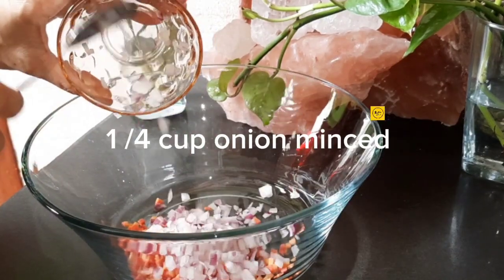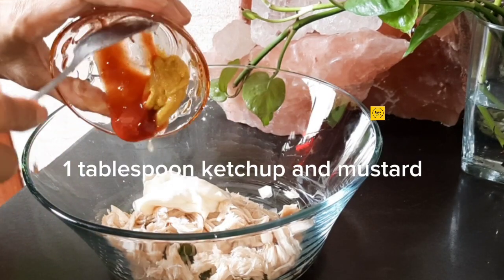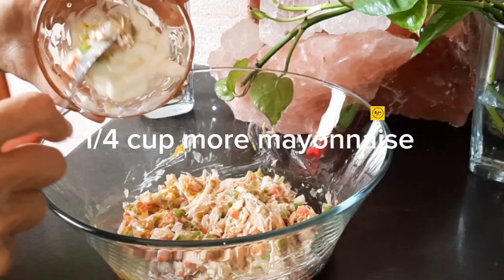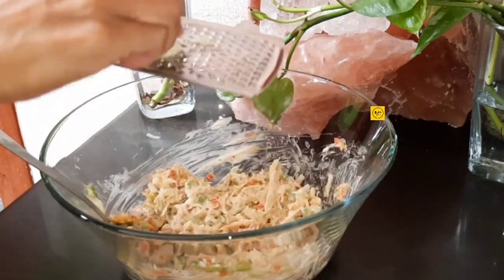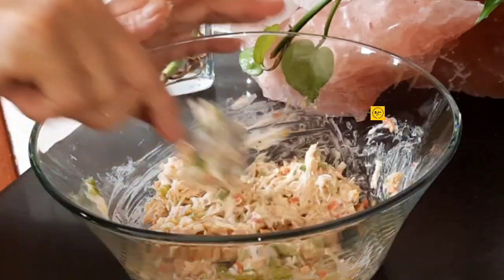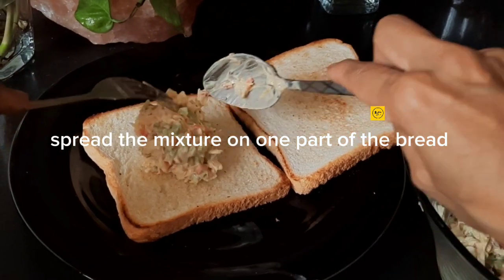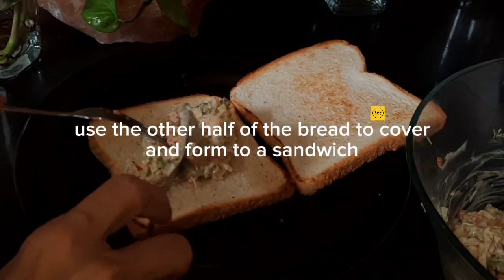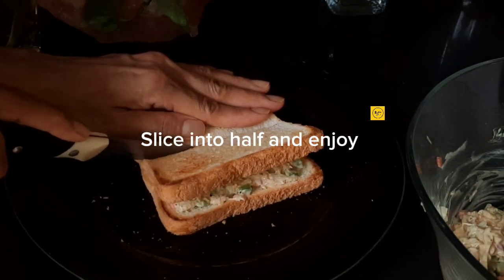Ultimate Chicken Sandwich | Shredded, Juicy & Ready in Minutes!"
Learn how to make the ultimate chicken sandwich with this quick and easy recipe! Shredded, juicy chicken breast paired with fresh veggies and your favourite sauce, all inside a perfectly toasted sliced bread. Perfect for a delicious lunch or dinner! 🤗